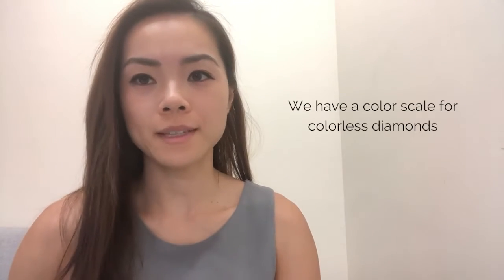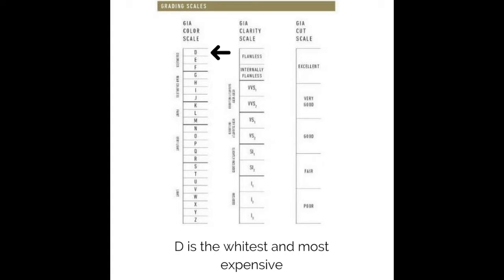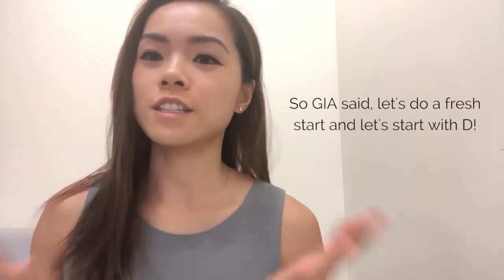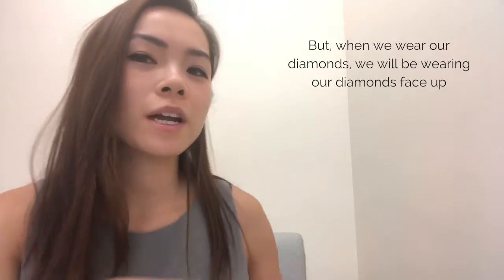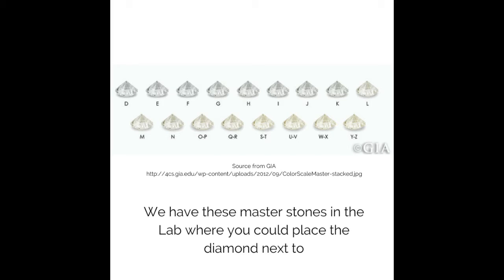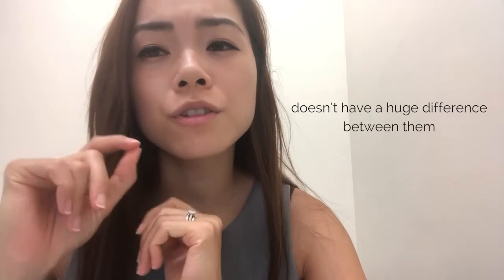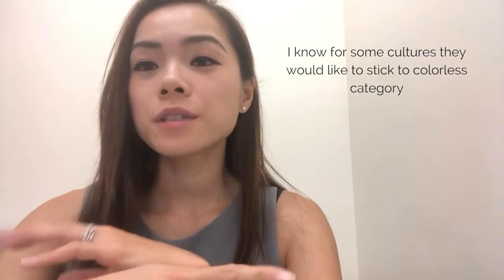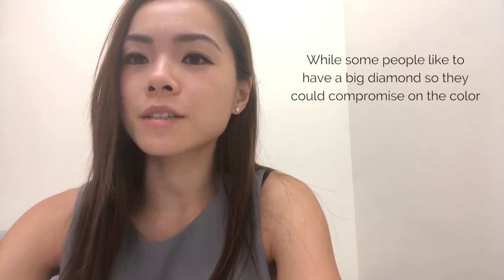Episode 13: Color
What is color in the 4Cs in diamonds?  How does the lab grade them? Which color should you get?  Color grading are graded by different letters of the alphabet.  This video will also tell you why gradings starts from the Letter D and not the letter A.

You still have questions on Color?  Leave us a message and we will answer them for you! .